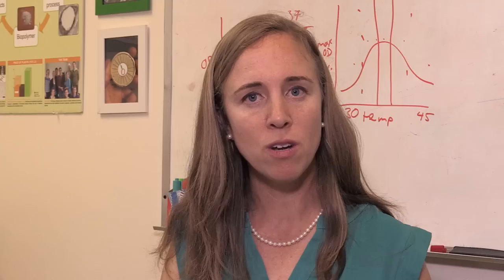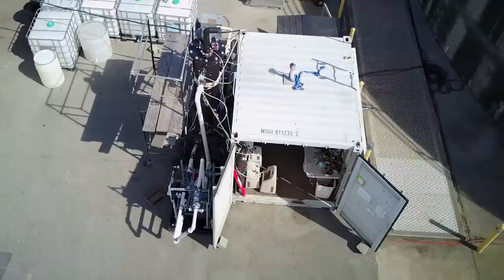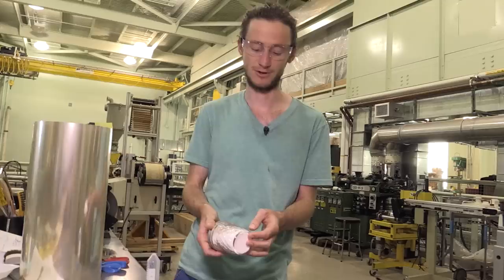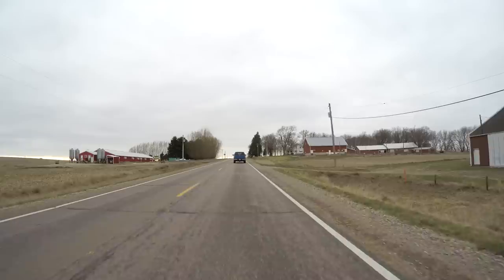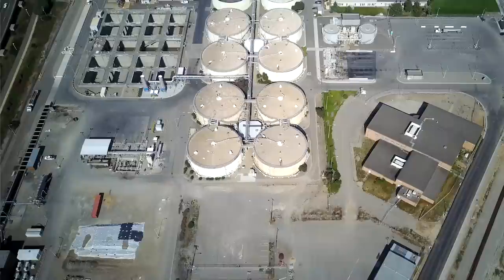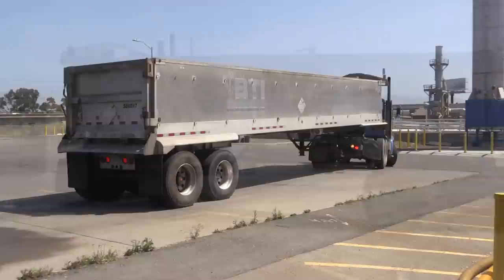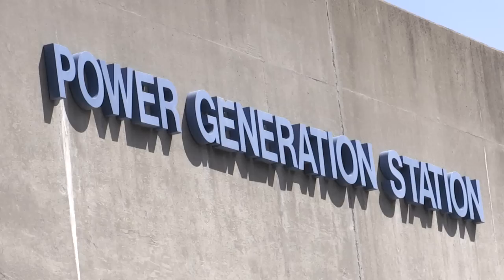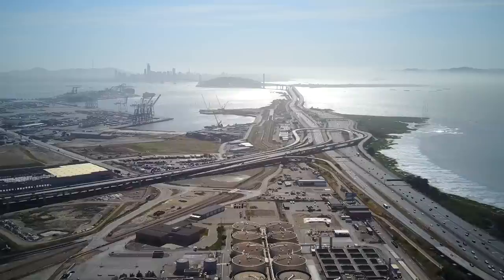America’s Resources First: Wastes to Energy and Products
Wet, solid, and gaseous waste streams are potential high-impact resources for the production of biogas, biofuels, bioproduct precursors, heat, and electricity. These streams are available now in both rural and urban areas without land-use change, and in many cases their utilization helps to address the unique and local challenges of their disposal. Agricultural wastes, methane and solid wastes produced from waste water treatment, and other organic and food residues all provide opportunities for generating bioenergy and bioproducts throughout the United States. Watch this video to learn how Roeslein Alternative Energy in the Midwest, and Mango Materials and East Bay Municipal Utility District (EBMUD) on the West Coast are taking advantage of various types of wastes and waste byproducts to create renewable power, fuels, and bio-based materials.